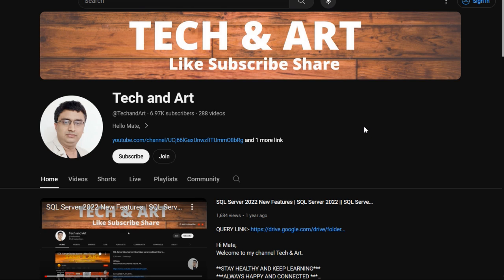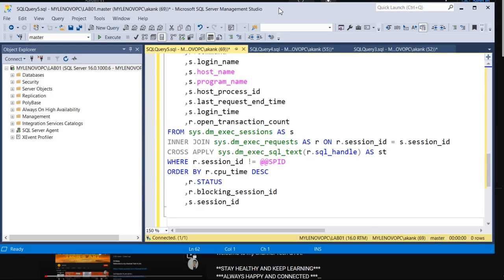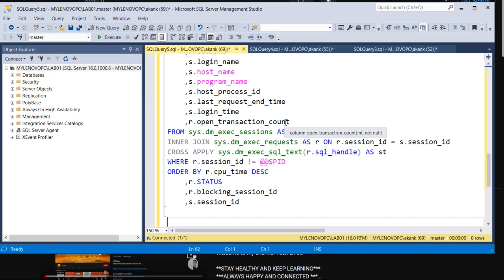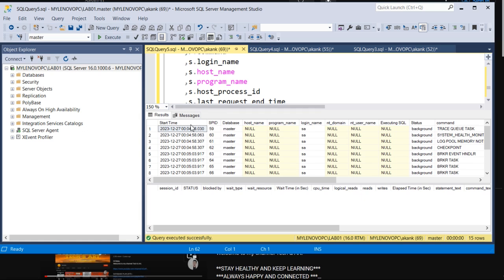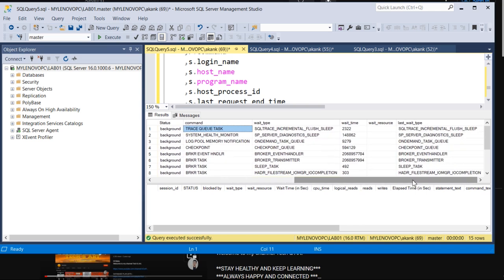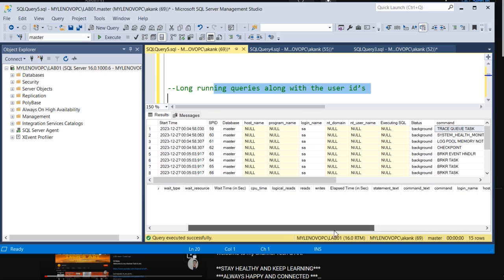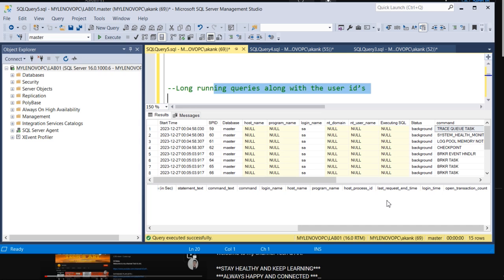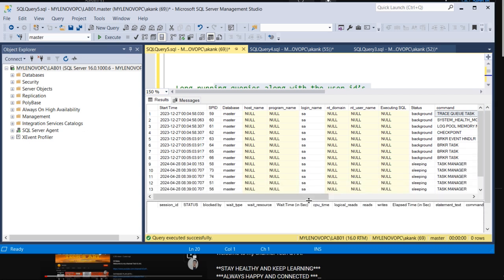Long running Query in SQL Server || SQL Server Database long running query || Performance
SQL MIRRORING

SQL REPLICATION